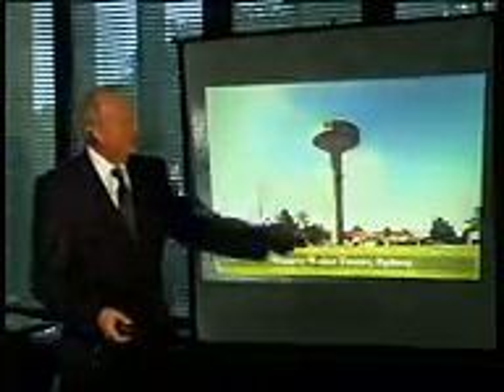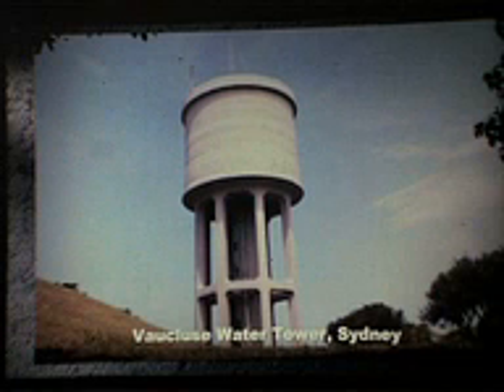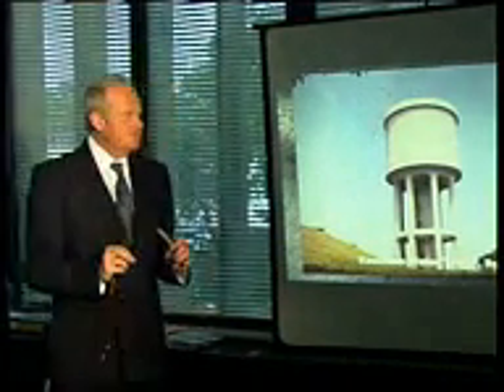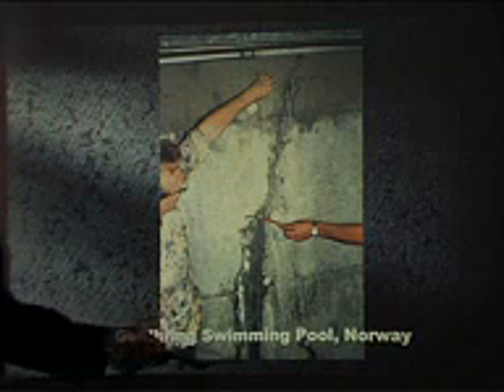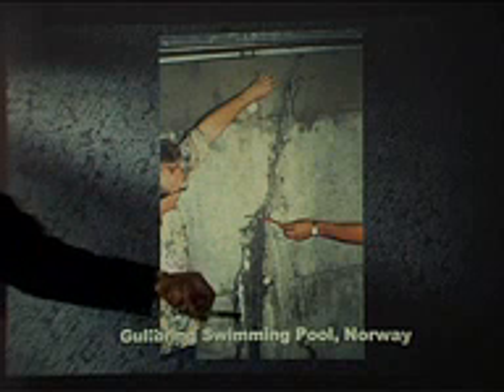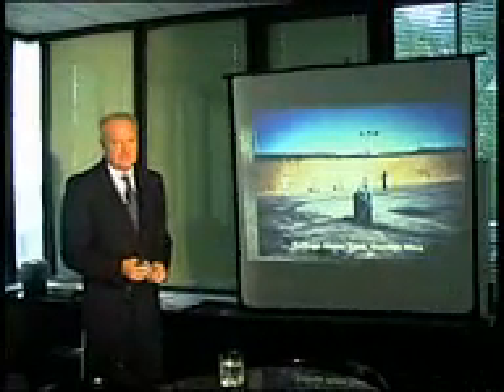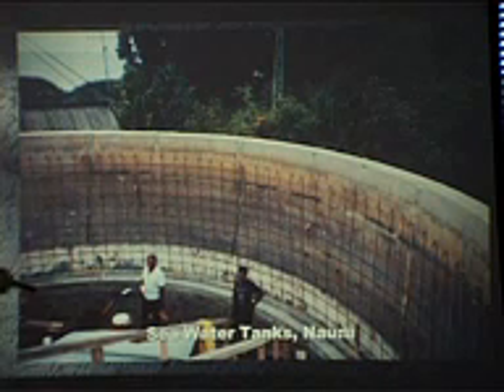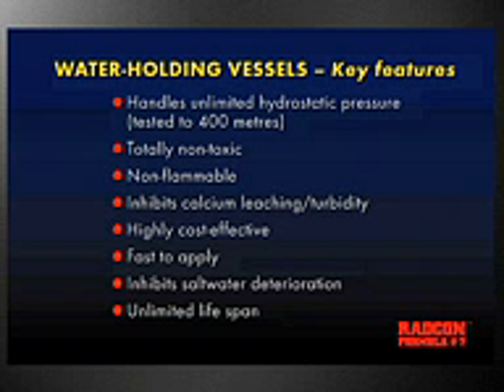Water Holding Vessels treated with Radcon Formula #7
The best waterproofing product for concrete tank